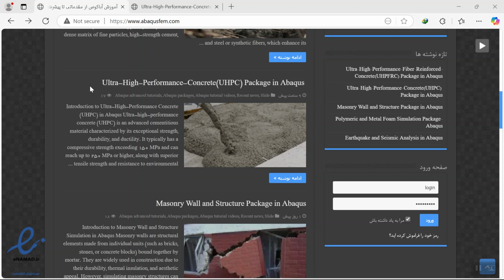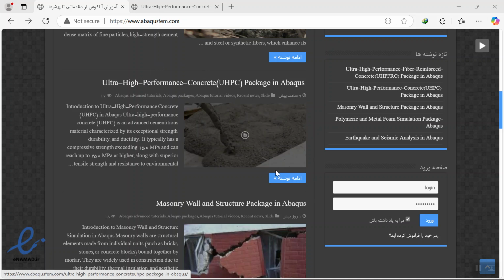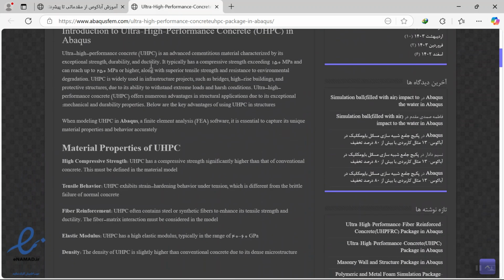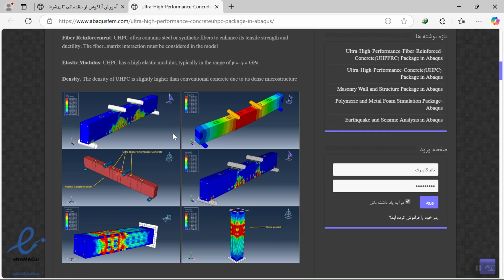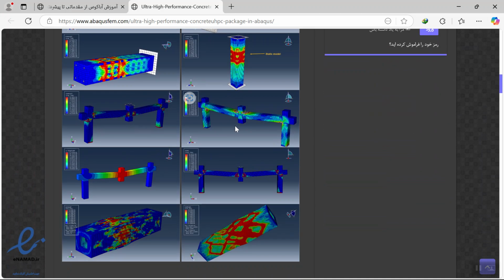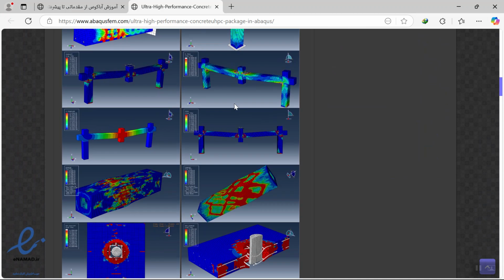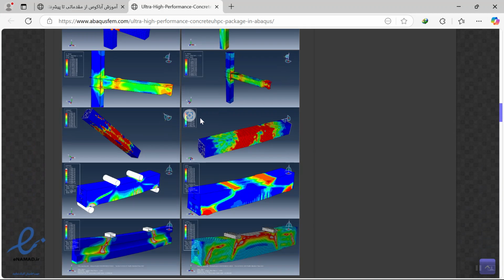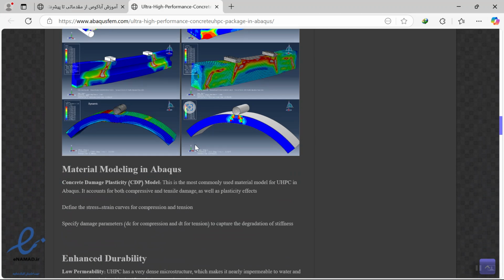Ultra-High-Performance-Concrete(UHPC) Package in Abaqus